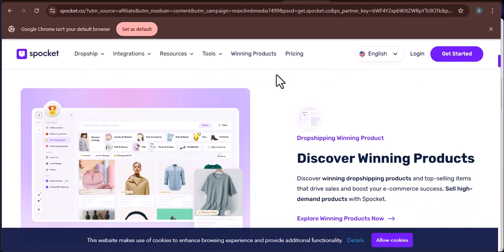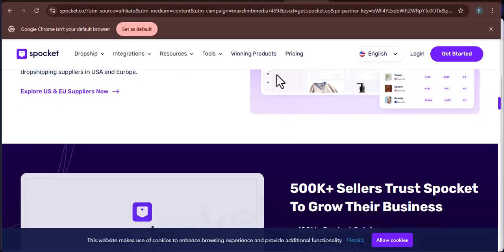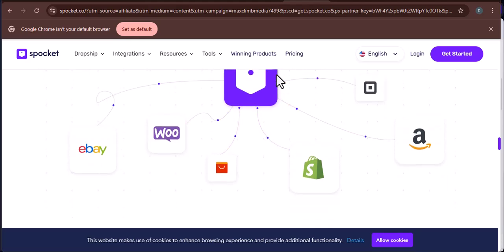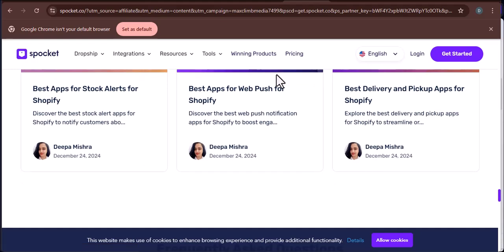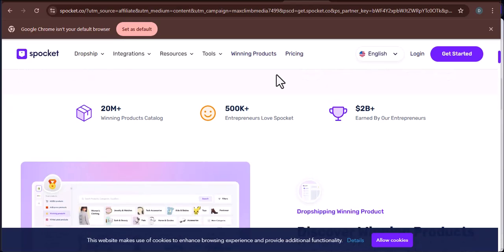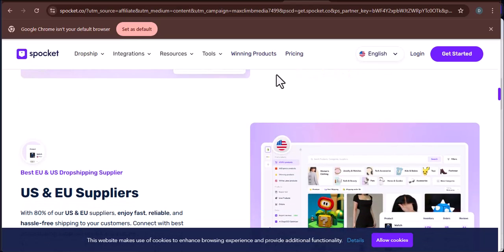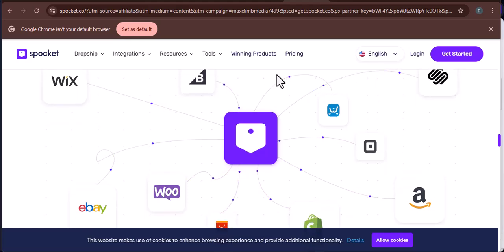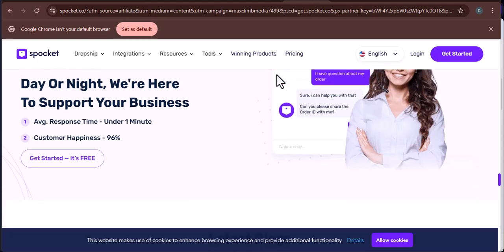How to Connect Spocket to Shopify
In this video, you will learn about How to Connect Spocket to Shopify

9 YouTube Channel Ideas to Help You Choose Your Own

✅IGNORE THIS
Related Search: